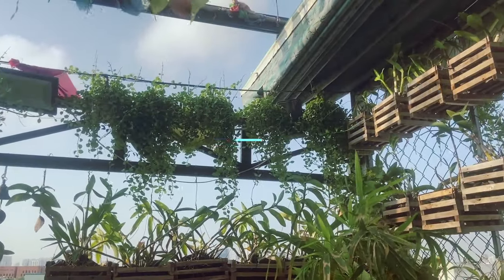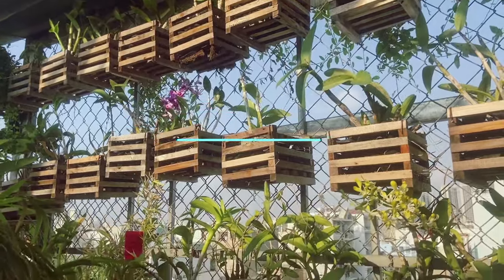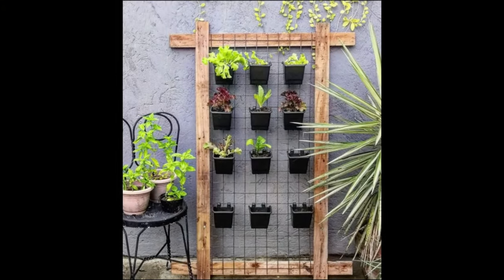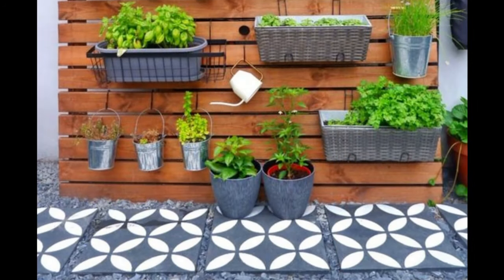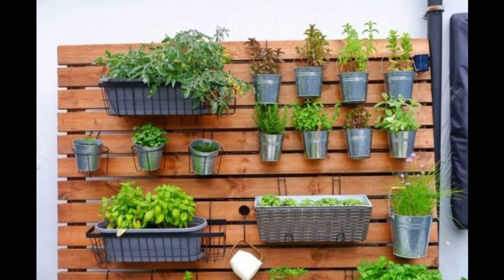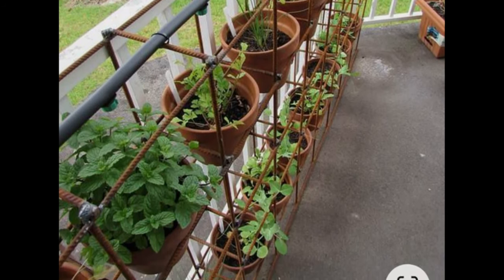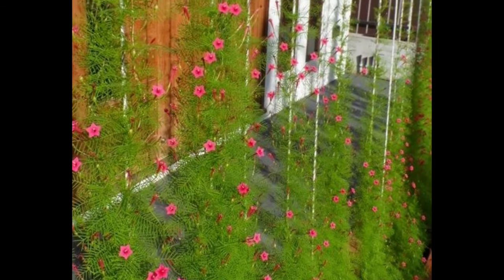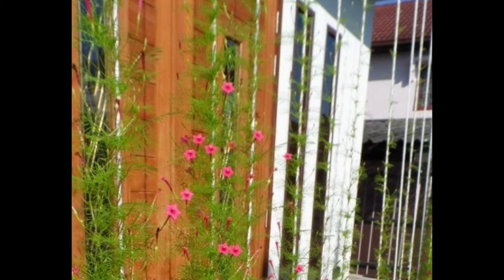Top ideas for vertical garden 2024 - Simple vertical garden ideas for small spaces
Simple vertical garden ideas
"Construct a rectangular wooden frame from affordable lumber or pallet wood and then weave horizontal and vertical wire mesh to create a hanger for a potted plant. A wall made of pallet wood, the gap between two pieces of wood to hang potted plants, the silver color of the bucket is impressive. The idea seems suitable for a mechanical engineer, welding steel bars to form a box-shaped block. Next, place the pots the way you want. Pay attention to the drip plumbing system located at the top, they will save you a lot of time on care! Vines tend to wrap around in a predetermined path. First you create a virtual wall using a vertical strip of string. Then wait for the vines to grow, they will wrap themselves up into a beautiful green wall that appears."
GARDENING & LAWNCARE
- Gorilla Carts Poly Garden Dump Cart
- Garden Tools Set 83 Piece
- Vertical Raised Garden Bed